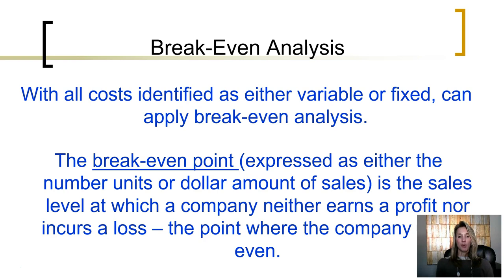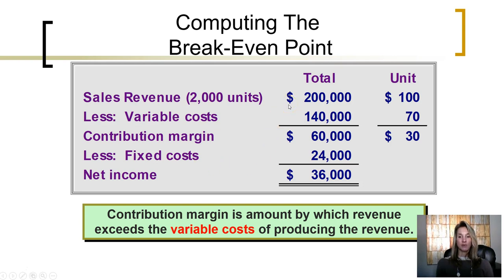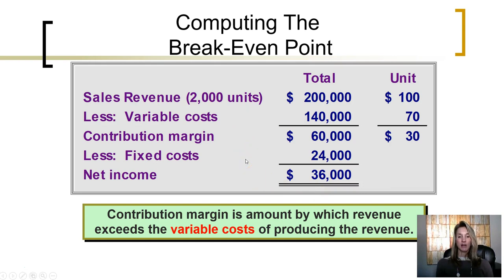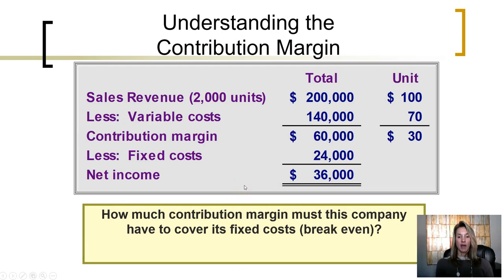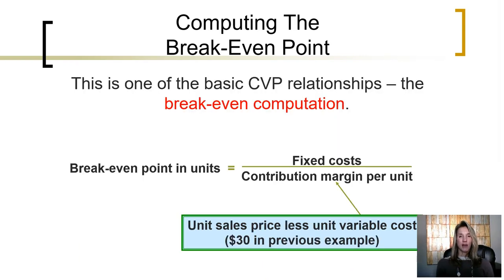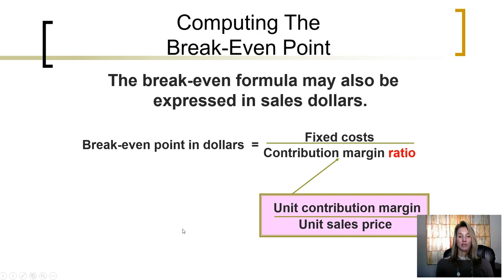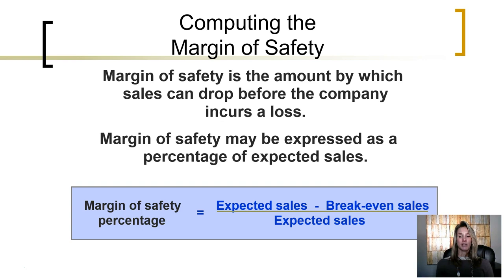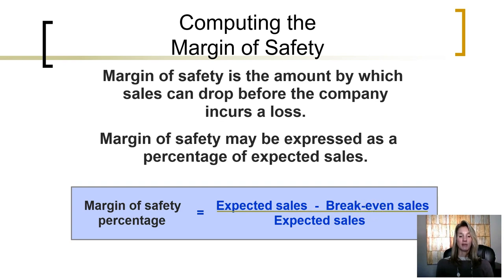Cost-Volume-Profit Analysis - Break Even Analysis ch22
Managerial accounting introduction to cost-volume-profit analysis (CVP) use of break even analysis and the contribution margin to calculate the break even point.